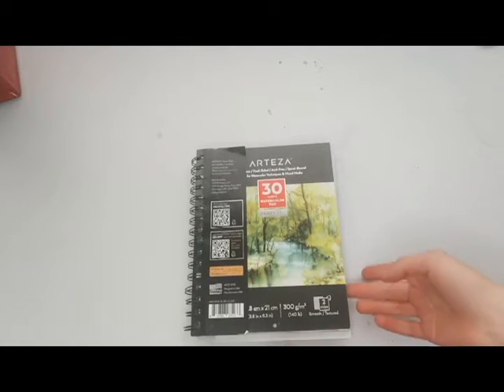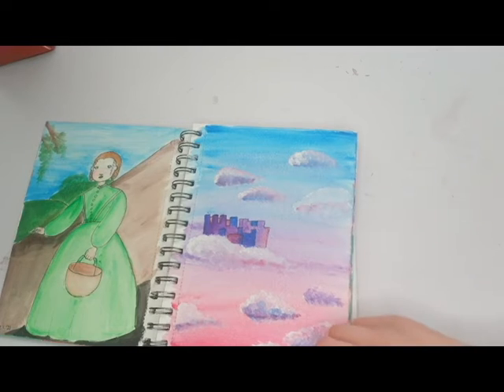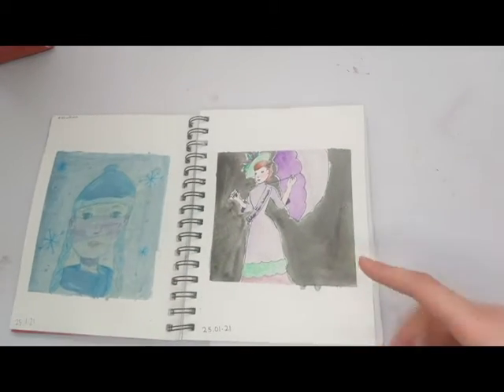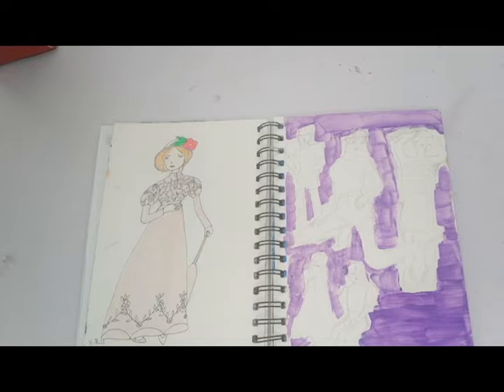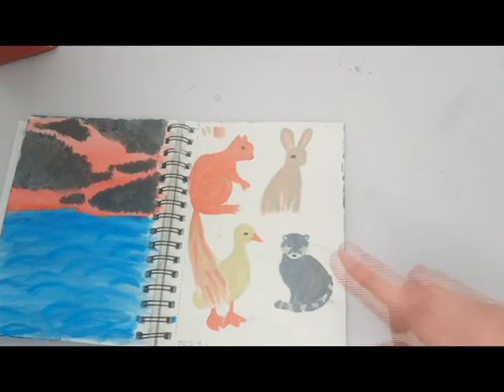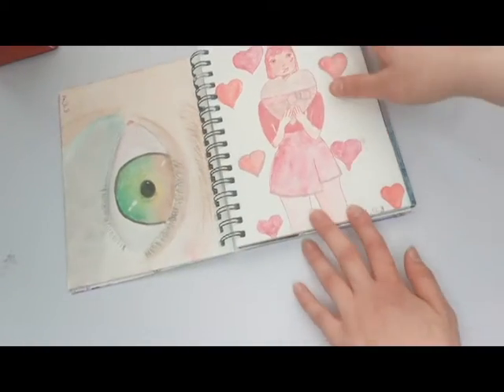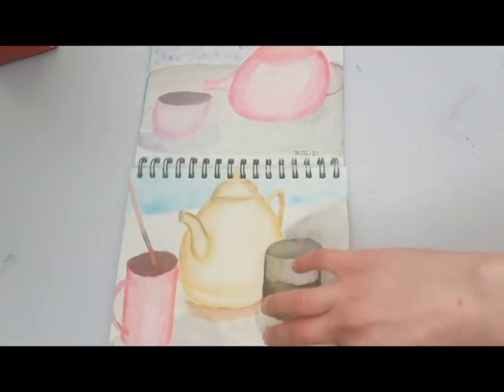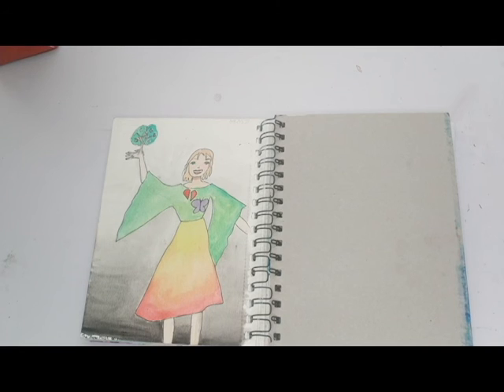A flipthrough of my fourth sketchbook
Hello
Today I am going to be doing a flipthrough my sketchbook.